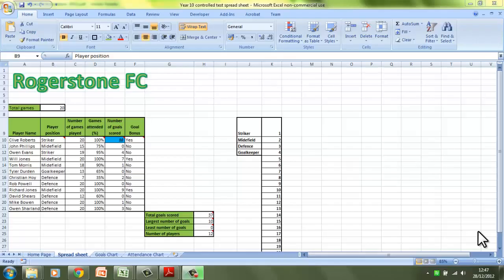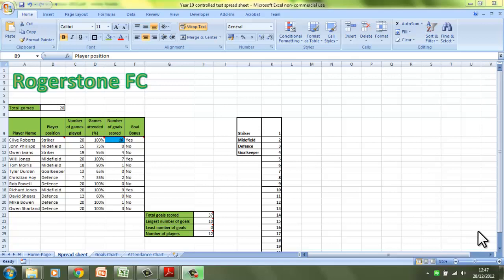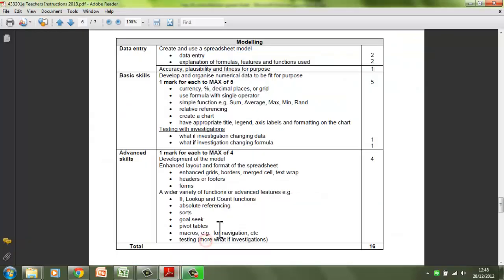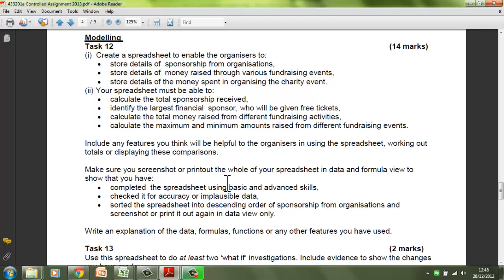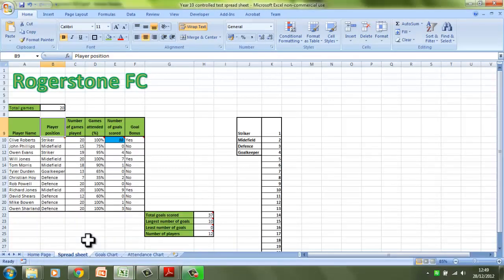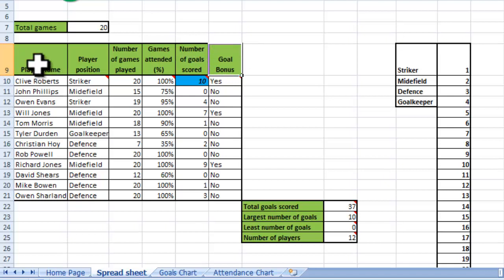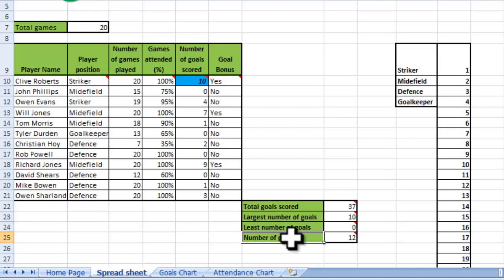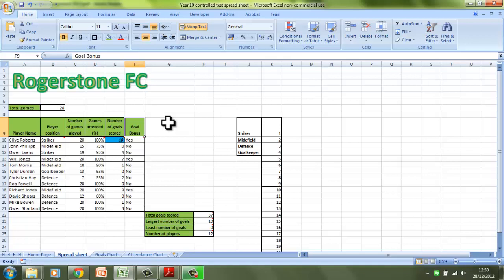WJEC GCSE ICT Unit 2 controlled test- Purpose of your spread sheet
Spread sheet tutorial to be used for the unit 2 controlled test. This series of tutorials will cover the skills necessary to achieve full marks in this section using Microsoft Excel. Each tutorial will follow the mark scheme demonstrating how each mark can be achieved. This video in particular looks at how you should decide on the layout of your spread sheet based on the purpose of it.